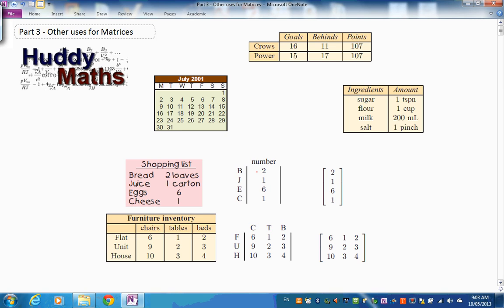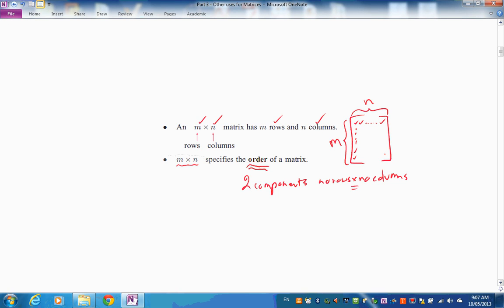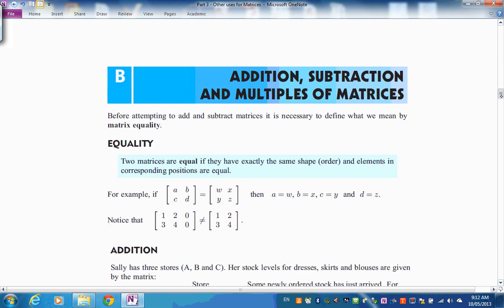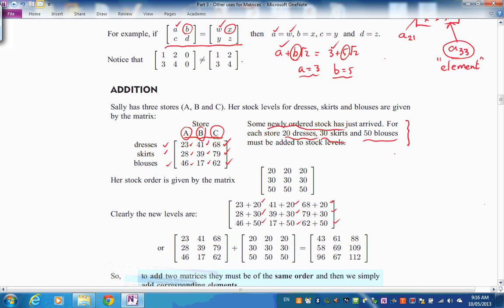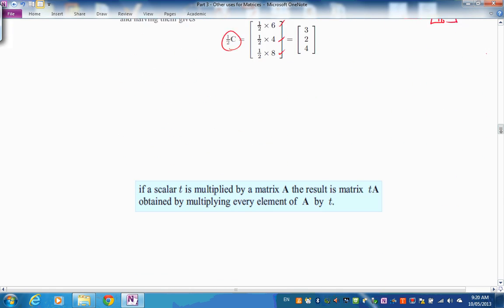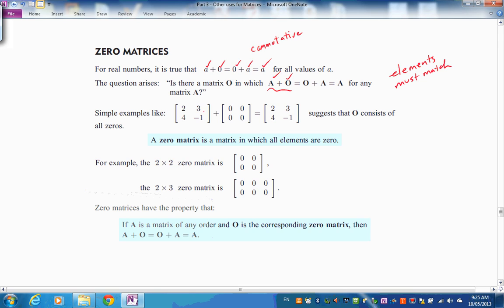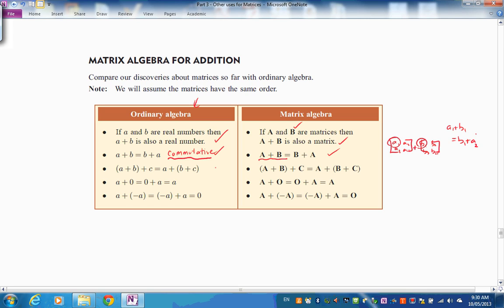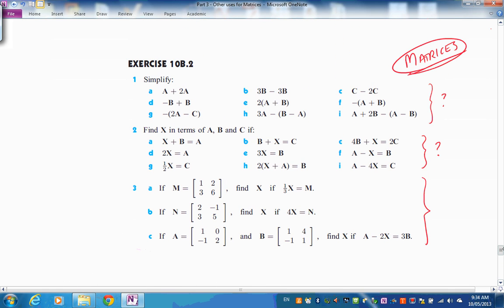Part 3 Other uses for Matrices